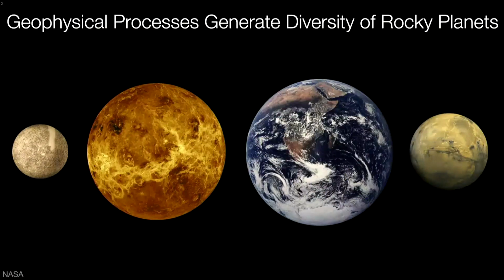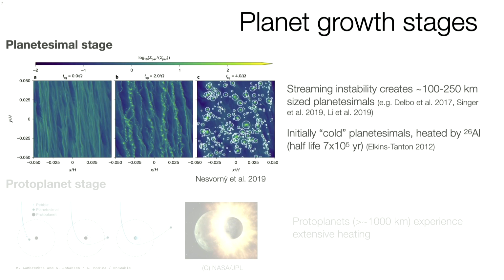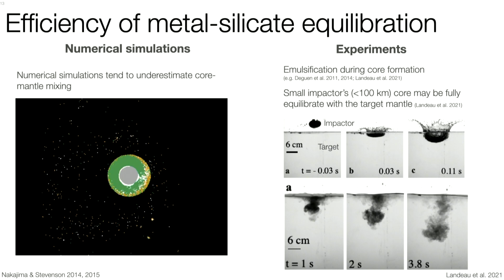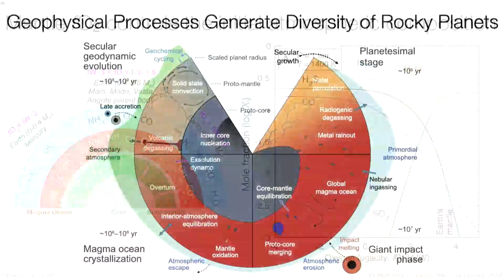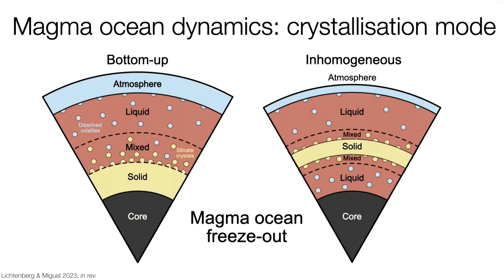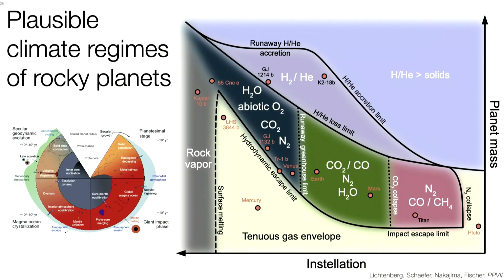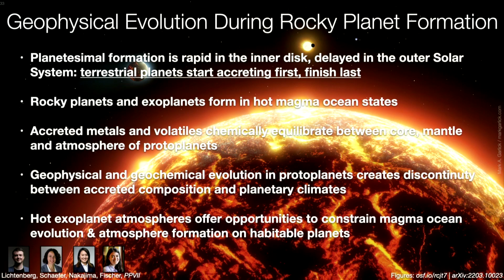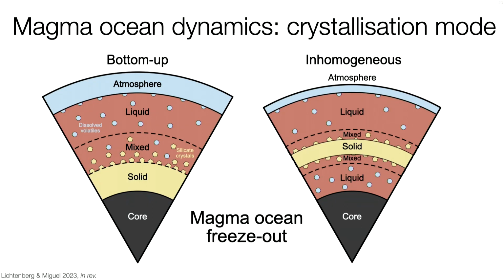Protostars and Planets VII - 25. Geophysical Evolution During Rocky Planet Formation (Screen Only)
Protostars and Planets VII Chapter 25 "Geophysical Evolution During Rocky Planet Formation" by Laura K. Schaefer, Rebecca A. Fischer, Miki Nakajima, Tim Lichtenberg
Speakers: Miki Nakajima and Tim Lichtenberg
Chair: Motohide Tamura